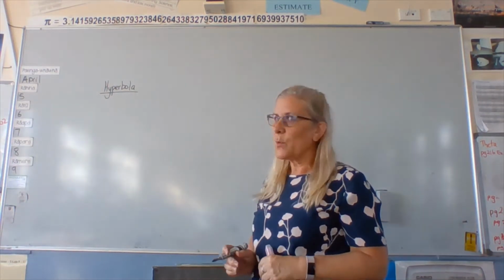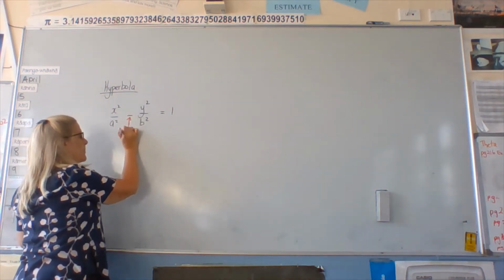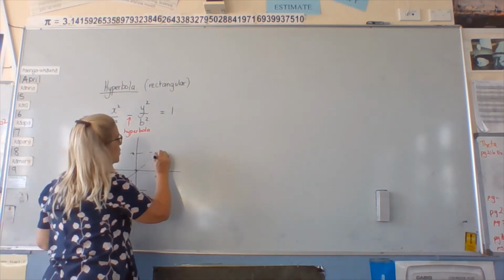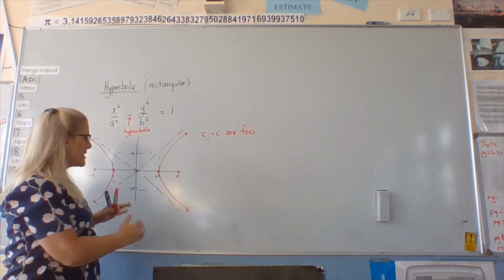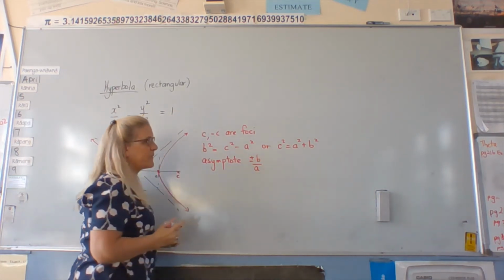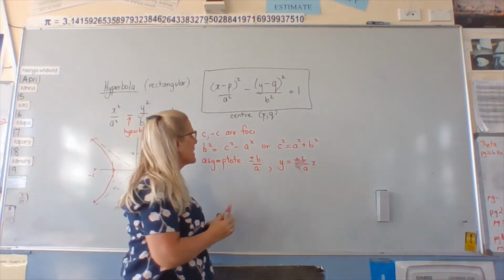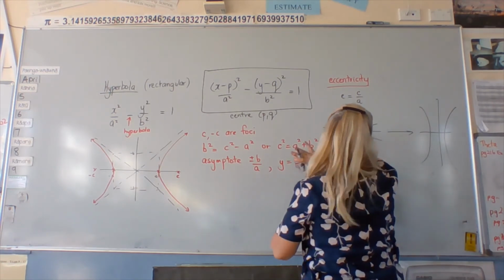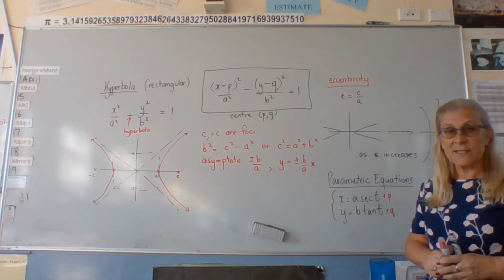NCEA Level Three 3.1 Hyperbolae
Cartesian and Parametric